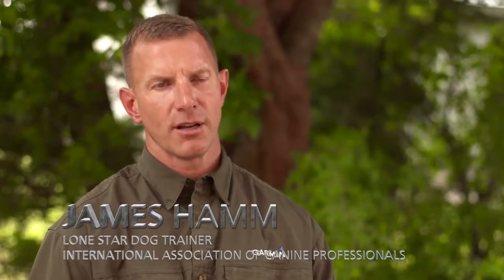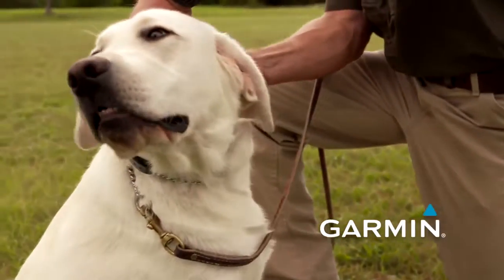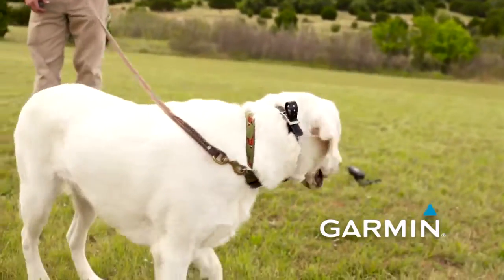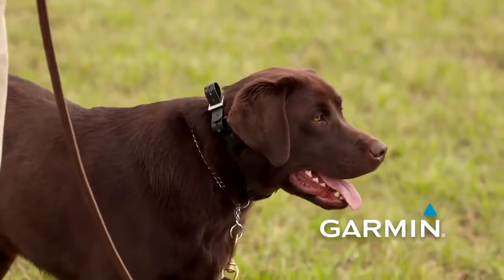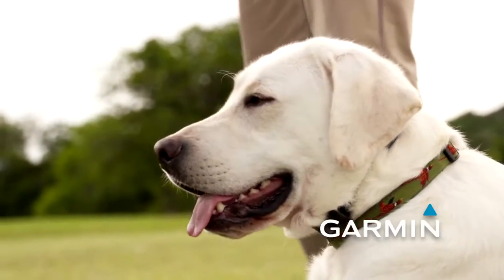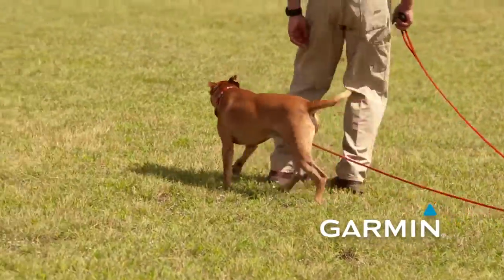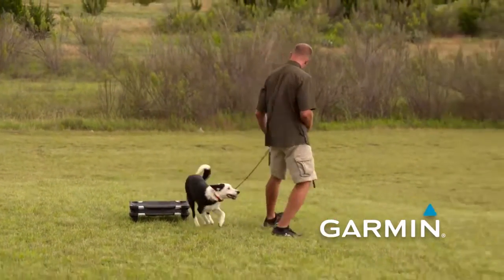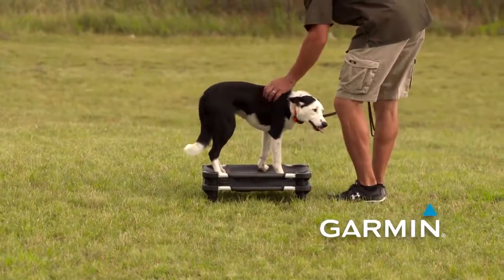Garmin - Fitting an e Collar and Finding Your Dog’s Level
Making sure your dog’s electronic collar, or e-collar, fits correctly is an important step in the training process. James Hamm, Lone Star dog trainer and president of the International Association of Canine Professionals, shows you how to get the best fit for success. He also shows you how to determine which “level” is right for your dog on the e-collar, which gently and humanely reinforces your dog into the behavior you desire.